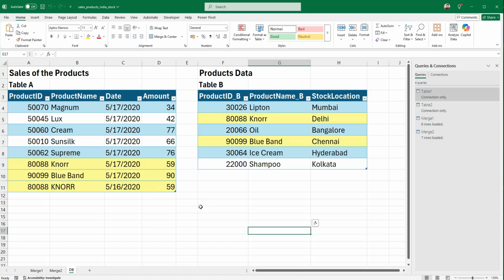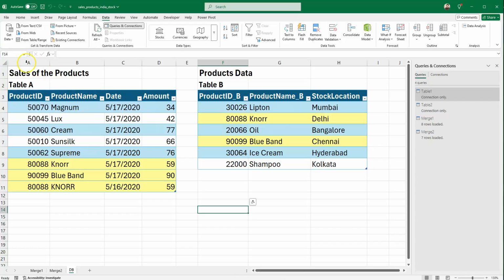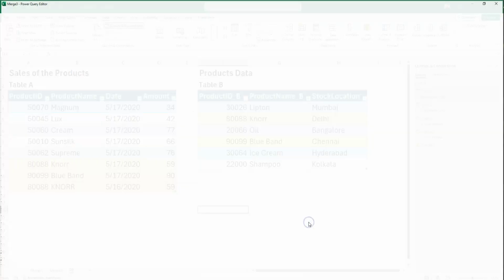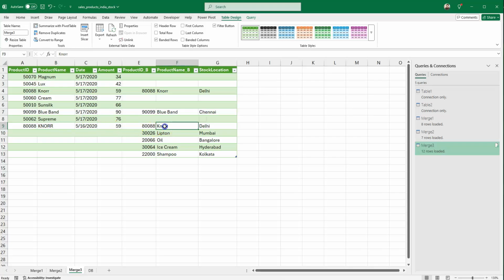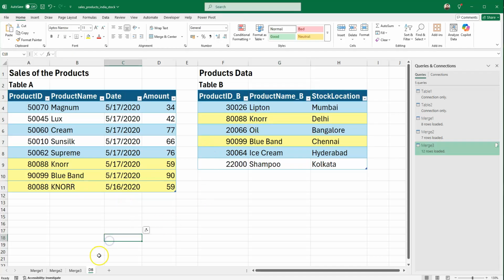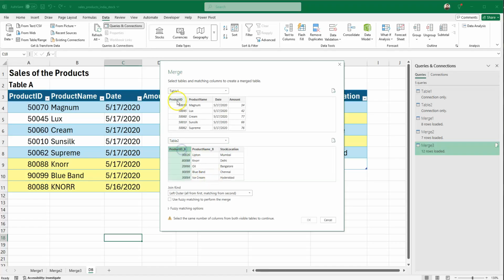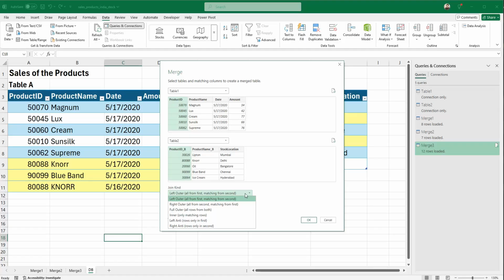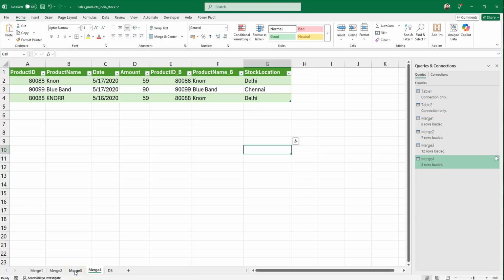61 Full Outer Join & Inner Join in POWER QUERY